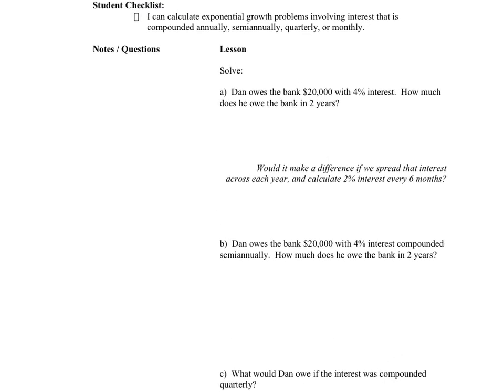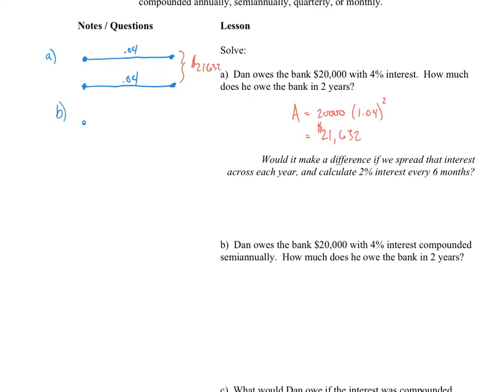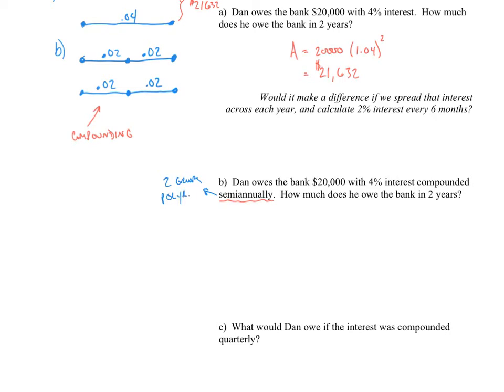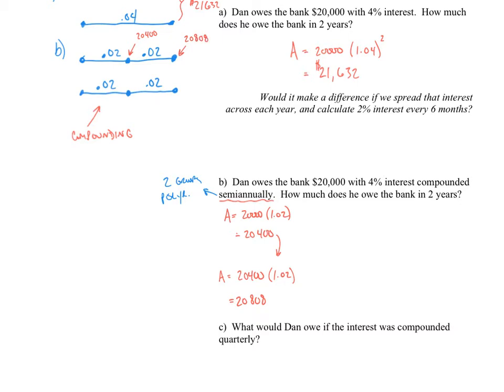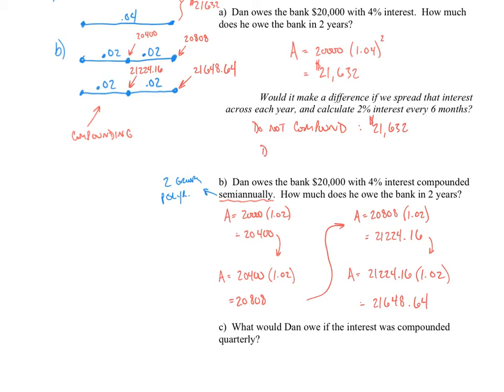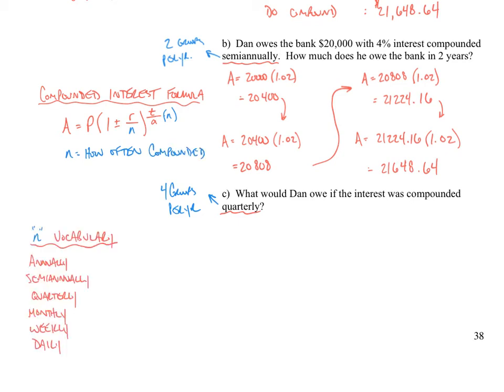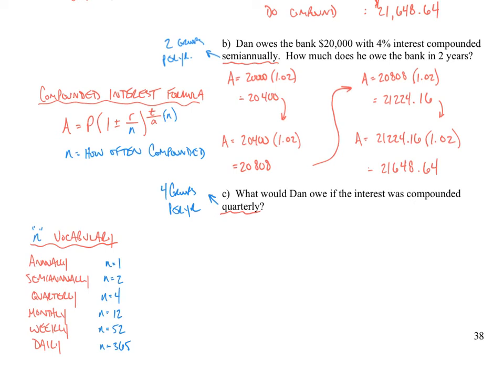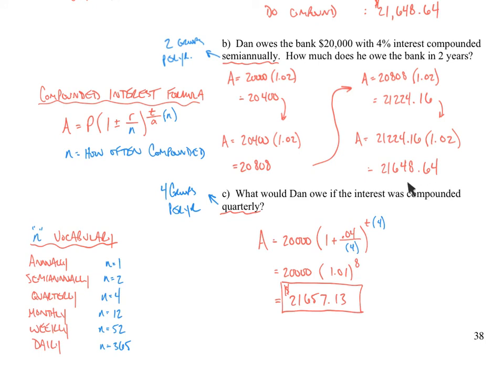Compounding Interest Notes